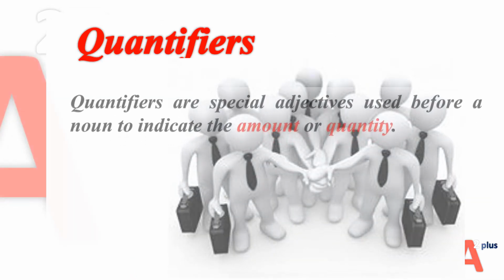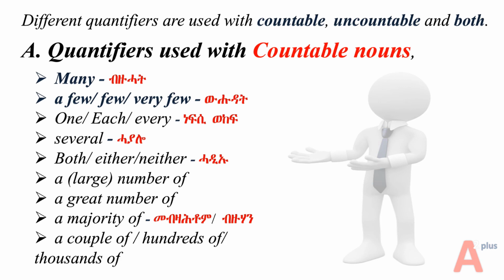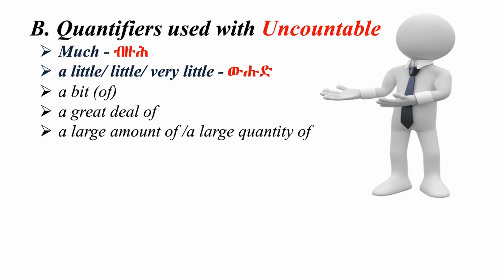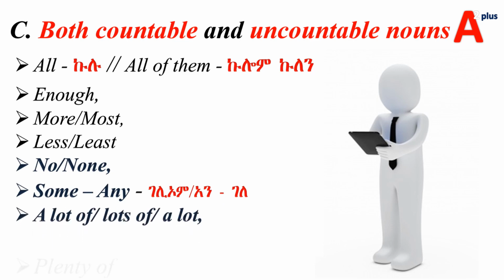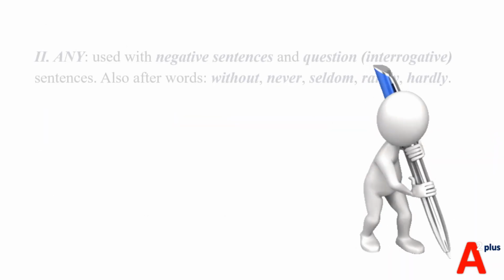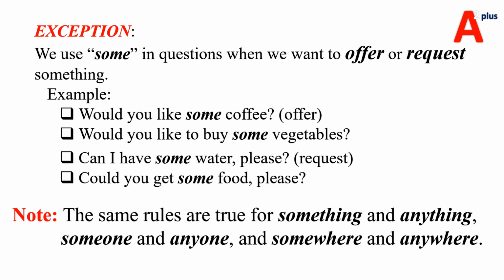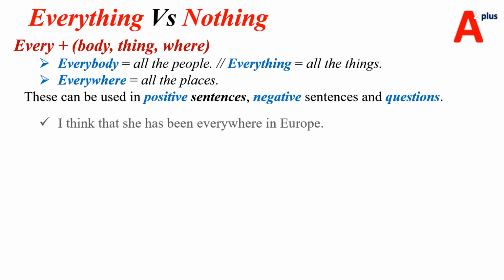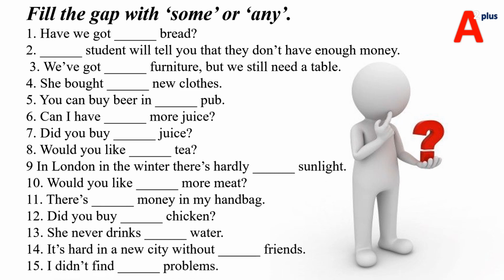How to use Quantifiers - I (ሓበርቲ ብዝሒ) (🇺🇸 & 🇪🇷)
English language course for Eritreans.